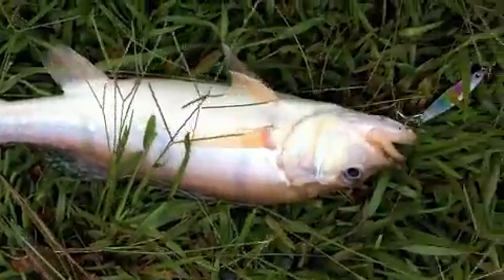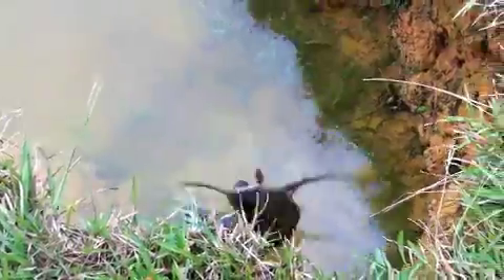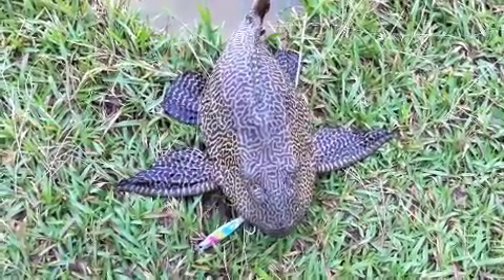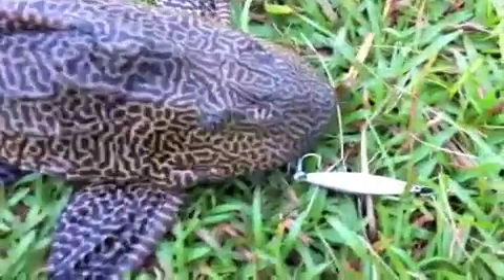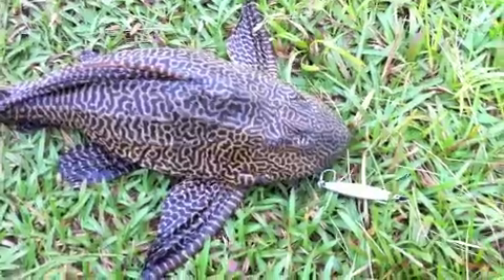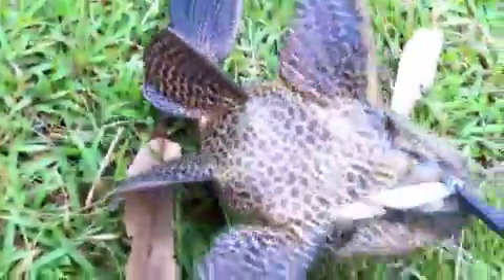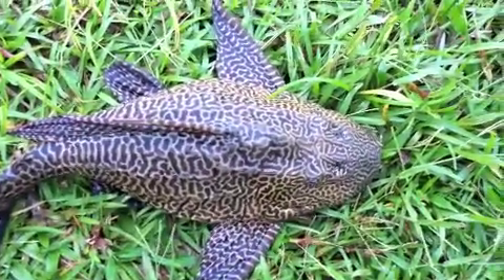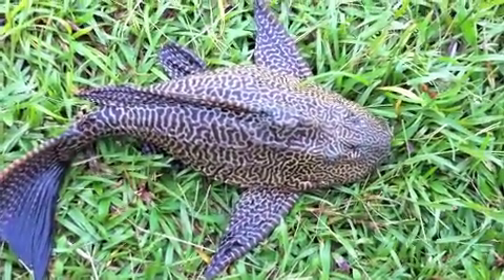Freshwater fishing #3: Temensis & Armour Catfish on Metal Jig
A VERY unexpected catch on lure...lol. Pleco (amour catfish) are mainly vegetarian (feeding on algae and plant matter), but this large long-finned specimen took my metal jig. must be enticing...lol. It was actually mouth-hooked...not a foul. lol. With the iPhone in one hand, I unhooked the fish with the other, so pardon the out-of-focus shots :-)